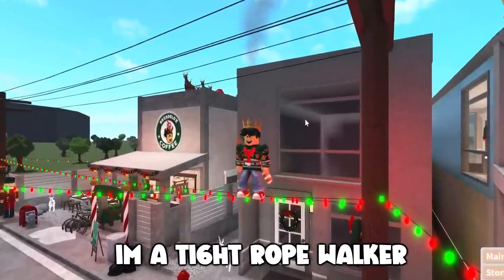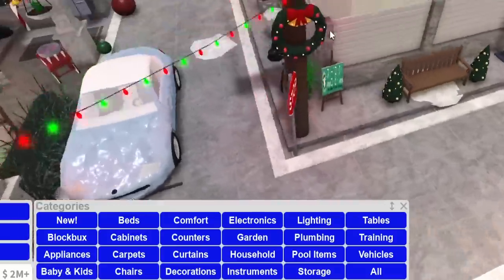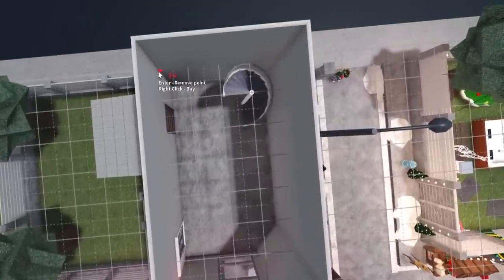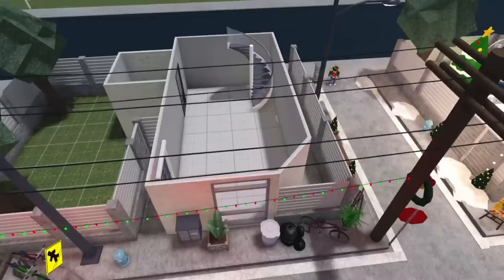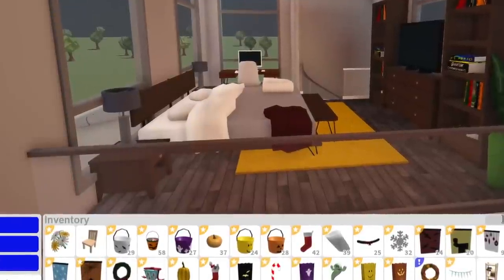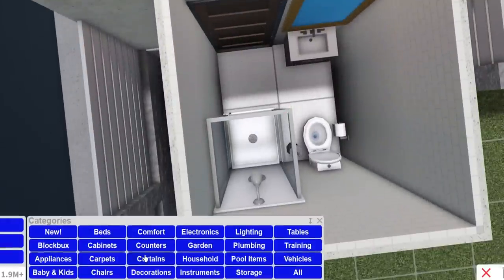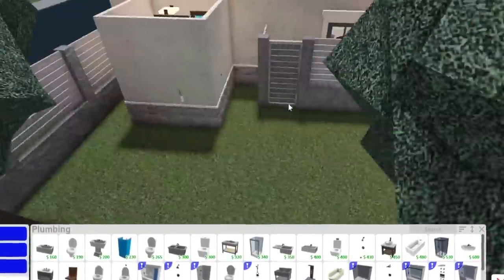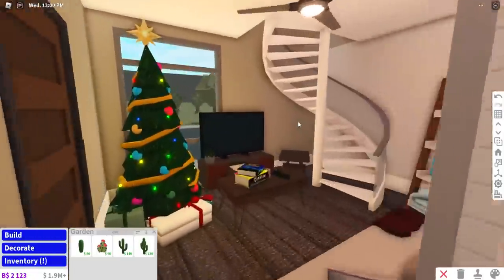building a NEW BLOXBURG STUDIO APARTMENT IN MY MILK CARTON ALLEY...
it's about time I decorated another residential building here in my new milk carton alley! more of a studio apartment vibe since everything is pretty much together except for the bathroom. also wanted to decorate it for the festive season too!

Monday - deleting some of my builds (Done!)
Tuesday - no video break day
Wednesday - building a studio apartment in the milk carton alley (Done!)
Thursday - something in bloxburg i wonder
Friday - to be determined!

🔴Recording Program: OBS Studio
🎨Graphics: Adobe Photoshop
🎬Editing Program: Sony Vegas Pro